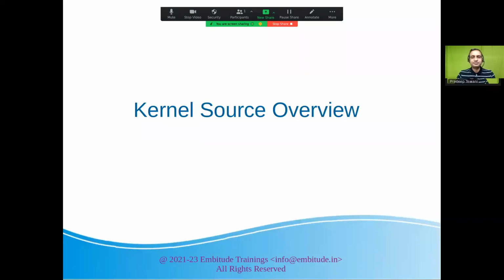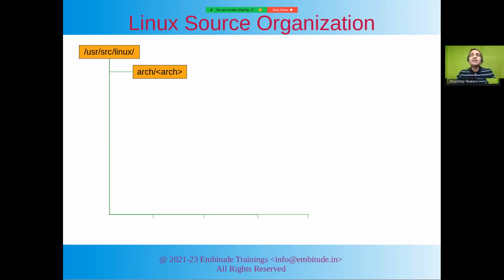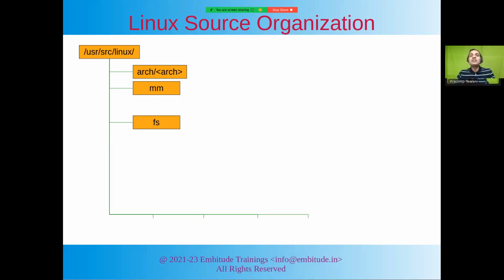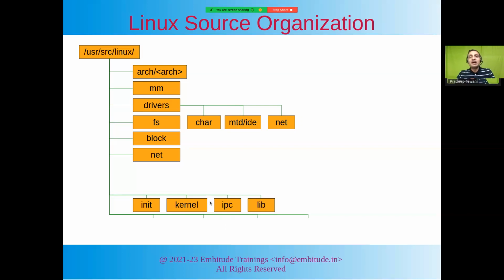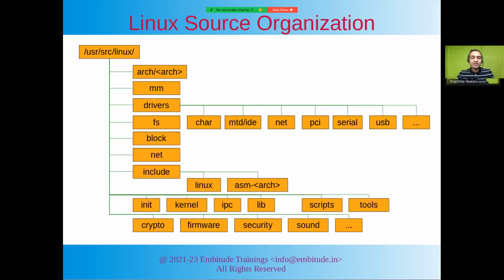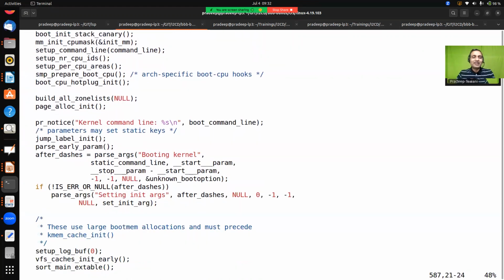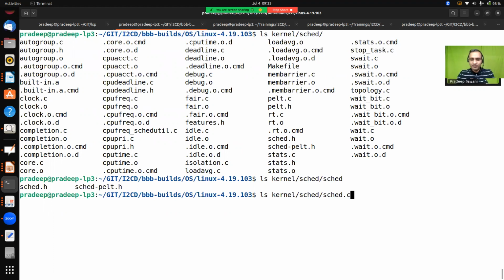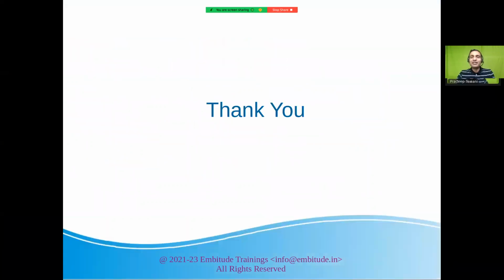Linux Kernel Source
The Video aims to provide the overview of Linux Kernel Source in a crisp & clear manner. The kernel directory structure is explained to provide the big picture.
You may join the Whatsapp Group where I keep on posting the useful articles on regular basis